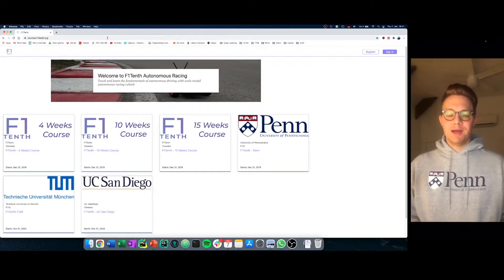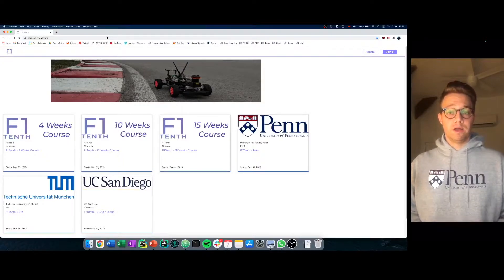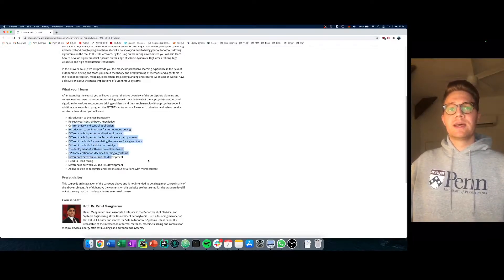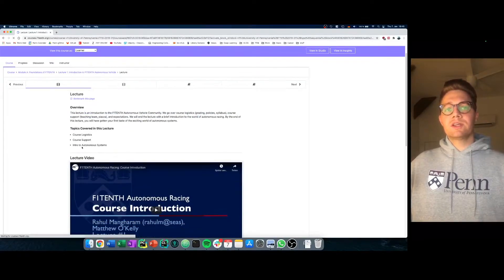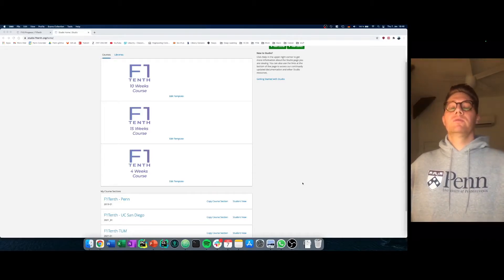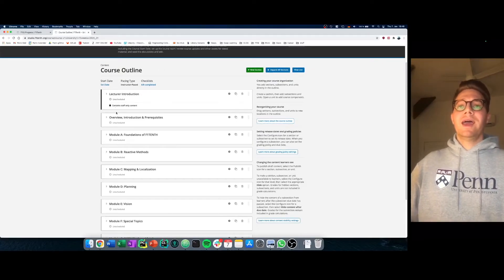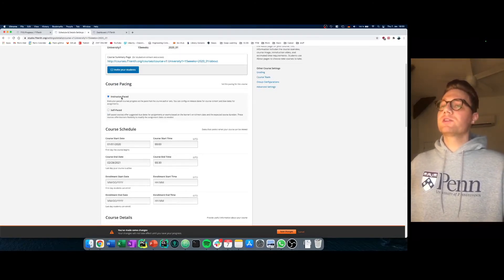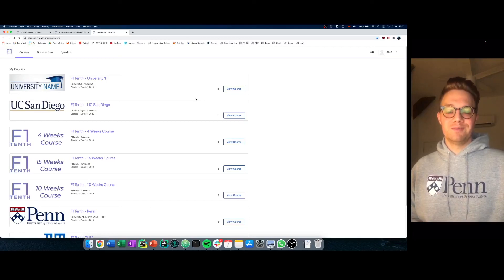F1TENTH openEDX Course - Overview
Welcome to our openEDX based course "F1TENTH - Autonomous Racing". In this video we will give you a short introduction what we can offer for you as a teacher and student.
To help any instructor teach machine learning engineering for perception, planning and control, we have a new learning management system (LMS) based on openEdX integrated in This will allow you to setup, customize and teach the F1Tenth Autonomous Racing course suitable to your students in just a few minutes. This LMS includes all the lecture slides, labs, solutions, videos, tutorials and additional material to provide the foundations in the field of autonomous driving. Check it out
Currently, the LMS provides 3 versions of the F1TENTH course (4 weeks, 10 weeks, 15 weeks) that is easy for you to adopt and adapt. You can edit the material, complement it with your materials and remove any lectures to fit your students’ needs. How this works we will show you in the upcoming videos.

Video Content:
00:00 Introduction